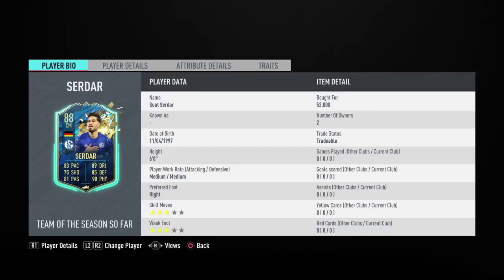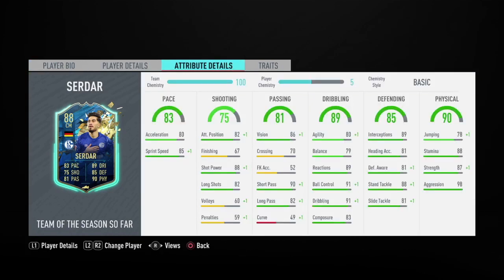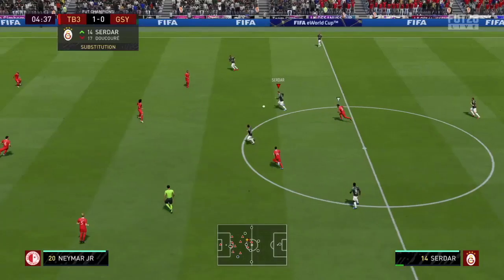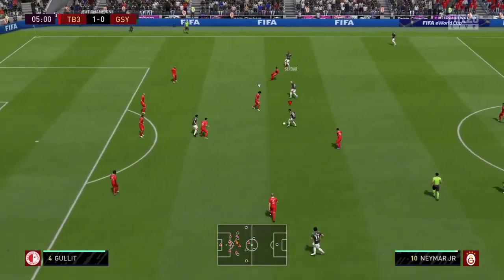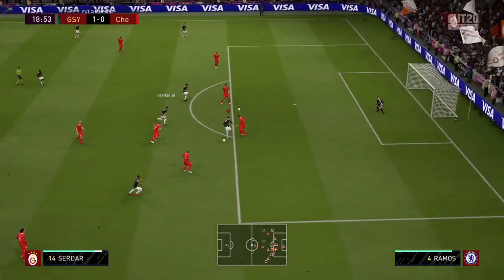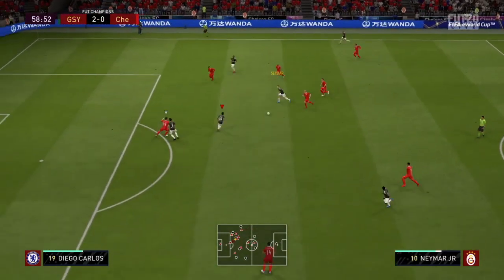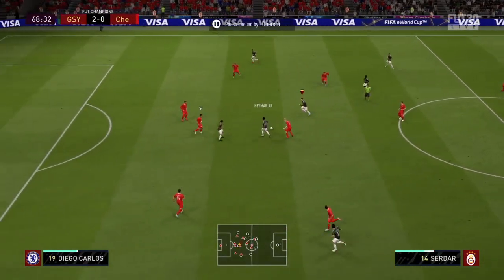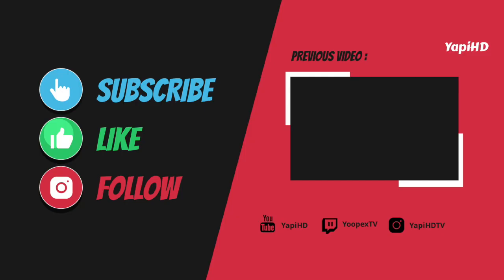TOTSSF SERDAR | REVIEW | FIFA 20 Ultimate Team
Want to see a review on specific TOTSSF ? Let me know and comment it right now guys!